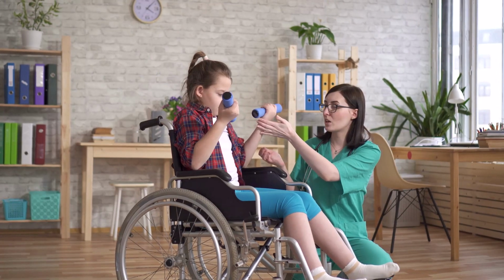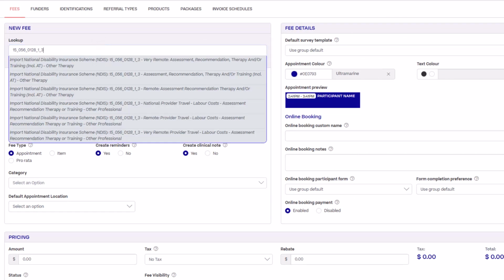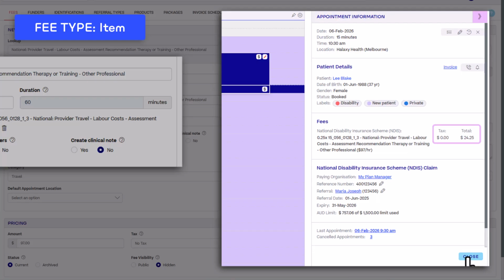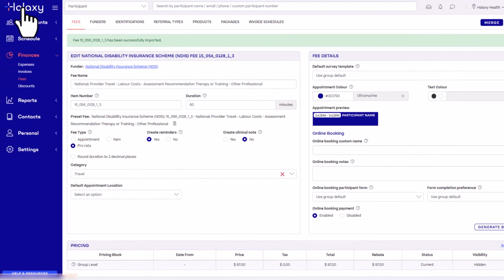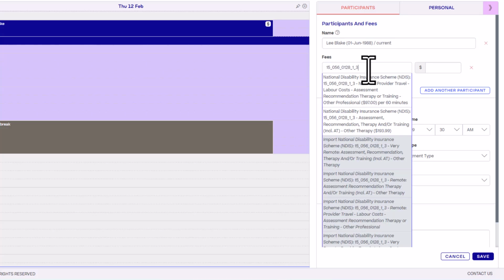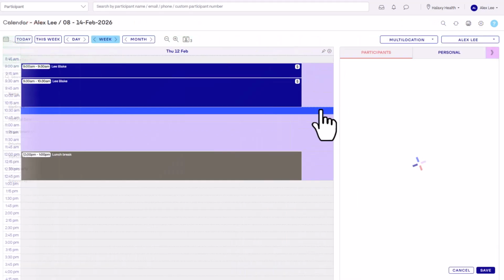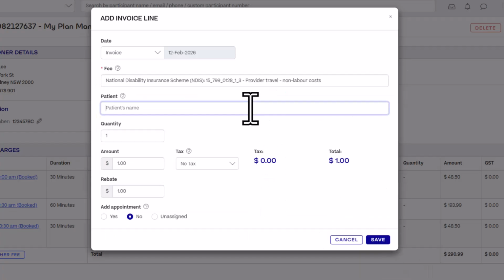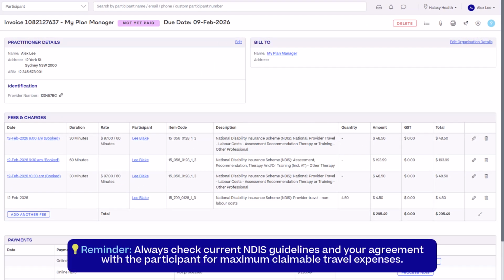Set up NDIS travel expenses | Halaxy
Set up basic NDIS travel expenses in your practice - including using NDIS preset fees and setting up automation.

This tutorial covers how to:
- Import NDIS travel fee
- Set fee type
- Use travel fee on invoices
- Merging NDIS fees to one invoice
- Adding non-labour travel costs

Resources:

When using preset fees, instantly update pricing changes with a click of a button

For quicker NDIS claims processing on Halaxy, connect to HICAPS Digital Claims using our HICAPS integration, allowing you to seamlessly lodge claims straight from the invoice